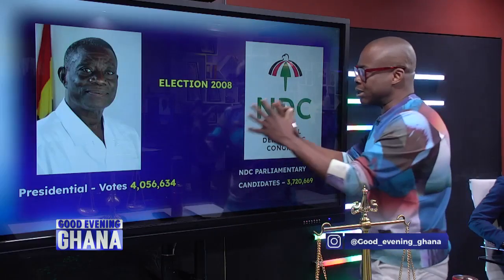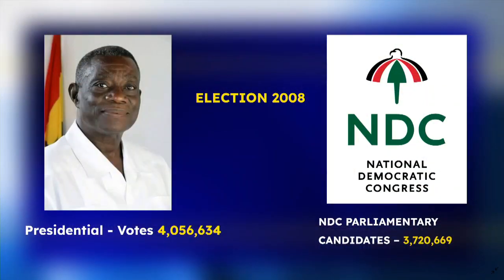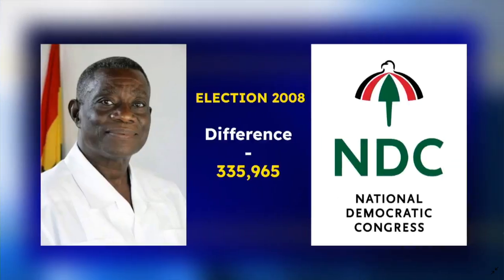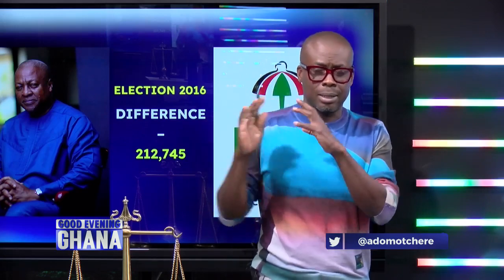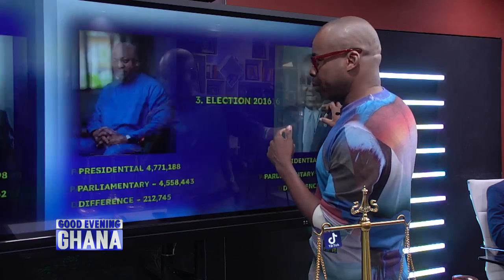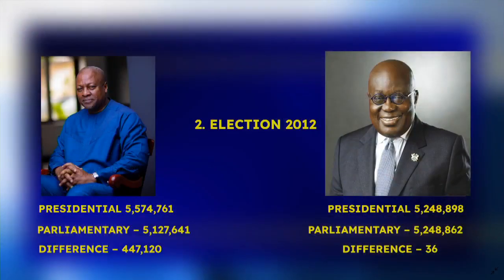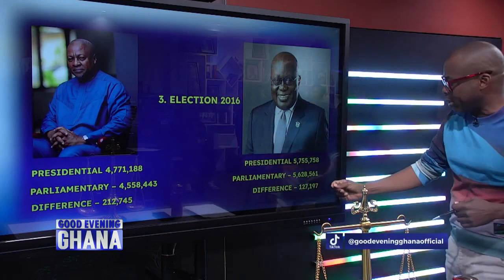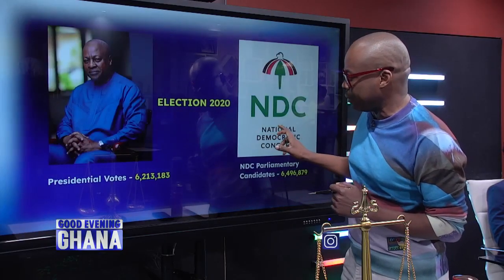Analysis of Presidential and Parliamentary votes: Reason for some NDC stalwarts to switch camps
Opponents of President Mahama weighing the NDC are putting some very interesting data against the Mahama Campaign, they say he is the only presidential candidate to have seen his aggregate votes drop below that of his parliamentary candidates. They say this happened in election 2020. So we mounted the touch screen to see if this is true. Here is what we found... 9mins.

 @Paul Adom-Otchere